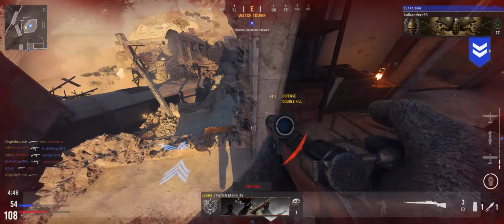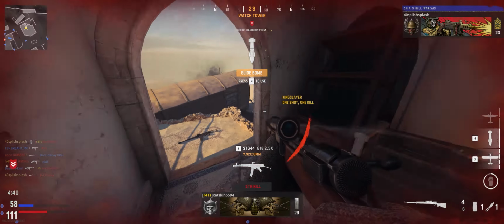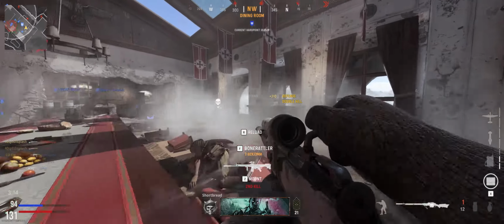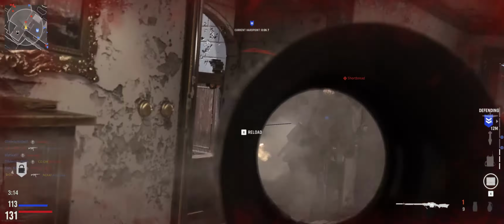This a BETTER game than I Expected! (Vanguard Multiplayer Review)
Here's my first impressions when it comes to the Call of Duty: Vanguard multiplayer! I was glad to see that there had been improvements made in the game since the beta, and I'm honest when i say that Vanguard at the moment is a better game than I expected...In this vid I'm talking about things that I like and of course things that I would like Sledgehammer to change, in order to make the game even better! These opinions are based upon my first hours of playing the multiplayer :)

Become a Game Tester for Free!

★ ABOUT THE VIDEO:

In this video I'm sharing my first impressions when it comes to playing the Call of Duty: Vanguard multiplayer! I didn't have so high expectations, since there were things in the Vanguard beta that I didn't enjoy. But improvements have been made, and I'm therefore honest when I'm saying that I'm enjoying Call of Duty Vanguard.

Call of Duty: Vanguard is a 2021 first-person shooter game developed by Sledgehammer Games and published by Activision. It was released on November 5 for Microsoft Windows, PlayStation 4, PlayStation 5, Xbox One, and Xbox Series X/S. It serves as the 18th installment in the overall Call of Duty series. It establishes a storyline featuring the birth of the special forces to face an emerging threat at the end of the war during various theatres of World War II.

Vanguard's multiplayer mode has 20 total maps, 16 of which are featured for core game modes, while the other 4 are for a new game mode titled "Champion Hill", stated to be the next iteration of Gunfight, a 2v2 arena mode previously featured in Call of Duty: Modern Warfare and Call of Duty: Black Ops Cold War. The main goal of Champion Hill is, whether you play Solos (1v1), Duos (2v2) or Trios (3v3), is to survive as long as it takes to be the last man standing in a squad-based deathmatch, round-robin tournament where players combine strategy and tactics in a close-quarter, fast-paced gunplay. All eight squads share a pool of 12 lives (or 18 in Trios) between squadmates one by one, while simultaneously battling with each other across 4 maps specifically designed for this game mode. Once the lives are expended, the game is over and the last squad with remaining lives wins the tournament. Although every player starts with the same loadout and equipment, Buy Rounds "make the combat preparation more exciting" as during these rounds, in order to accommodate different playstyles, players can purchase more effective weapons, lethal, tactical gear and also perks with the available in-game currency acquired throughout the matches.

For the first time in Call of Duty franchise, the feature "Combat Pacing" is introduced to Vanguard's multiplayer matchmaking, which allows the player to have more control over the intensity and density of core multiplayer game modes. Players can choose from three pre-defined pacing filters (Tactical, Assault and Blitz) favouring different playstyles in order to tailor the multiplayer gameplay experience. These preferences can also be mixed by selecting the "All" pacing option in the Quick Play menu. "Tactical" pacing offers a classic Call of Duty experience with traditional combat timing in a 6v6 lobby. "Assault" pacing on the other hand increases the lobby to 10v10 or 12v12 with a balanced, more action-packed combat throughout the maps. Lastly, the "Blitz" pacing offers the 24v24 player count, high-action lobbies with similar combat experience like Modern Warfare's Ground War mode. Every combat pacing variations can be played on each of Vanguard's multiplayer maps.

★ Have fun and I hope to see you around my channel!